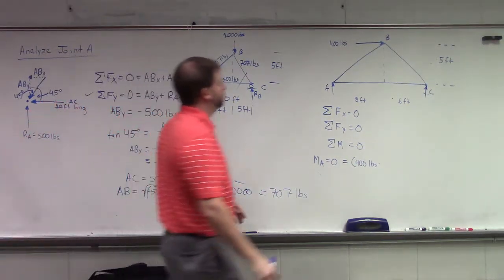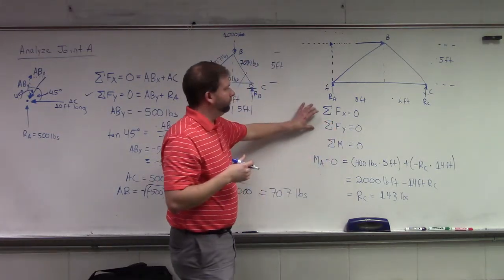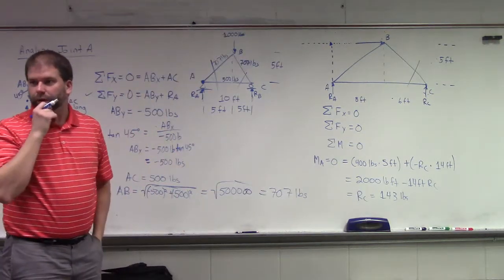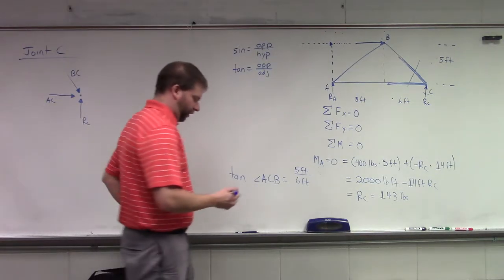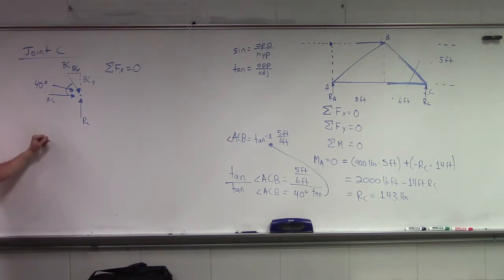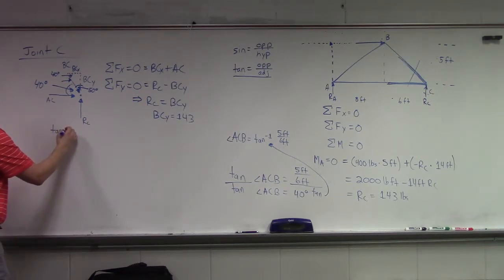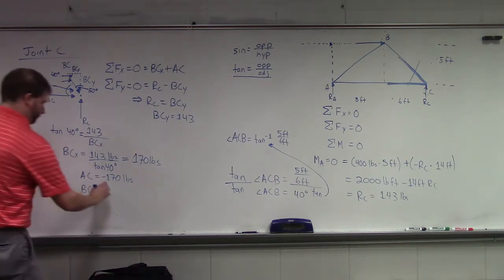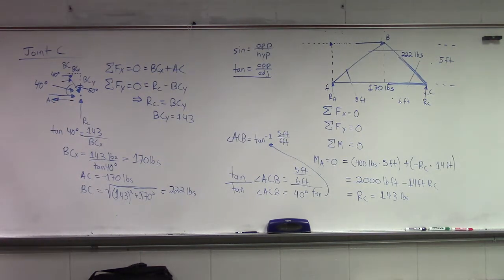CMGT 2203 1-30-18, part 2